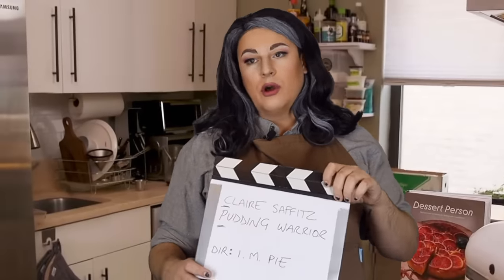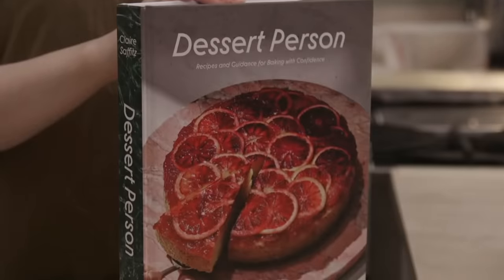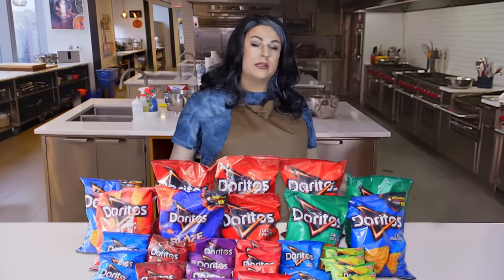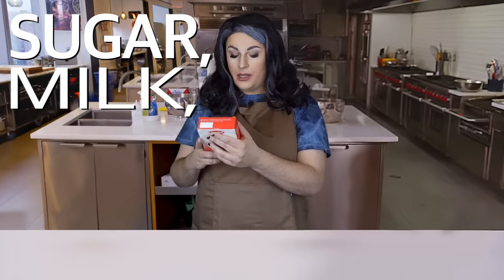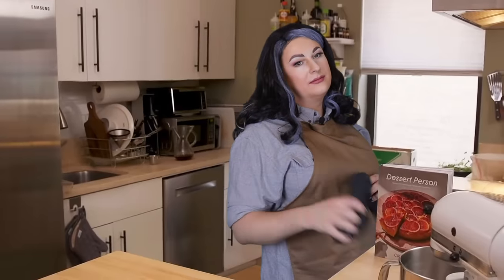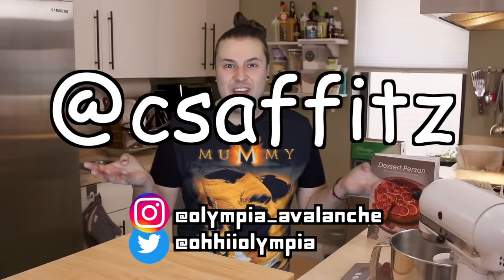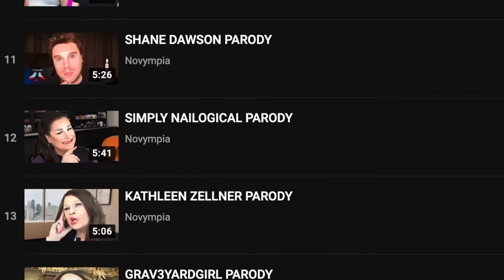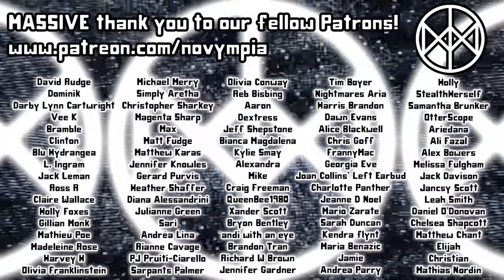CLAIRE SAFFITZ PARODY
DessertPerson 4 Life. Hotly requested for a while now, here's my tasty fresh take on Pudding Warrior and general babe Claire Saffitz.

Novympia
Unit 22371
Poole
BH15 9EL
UK